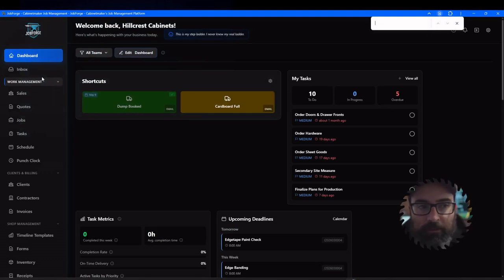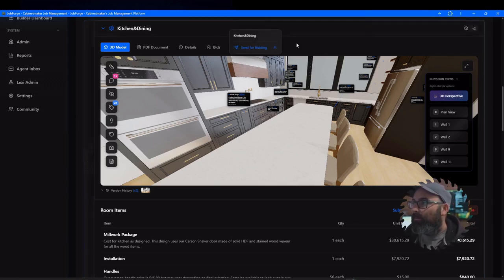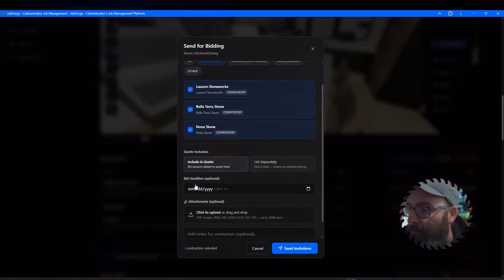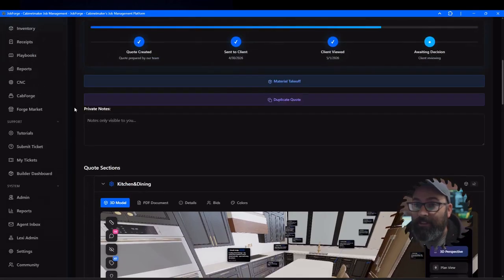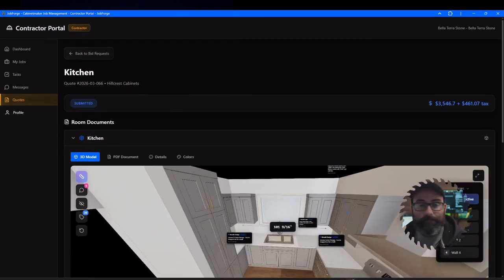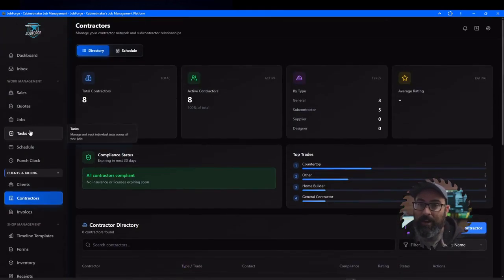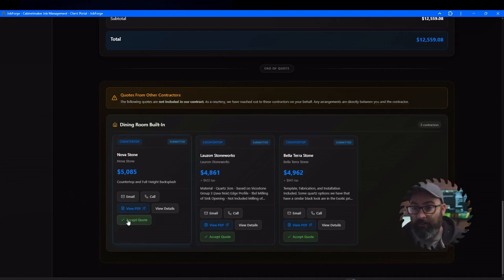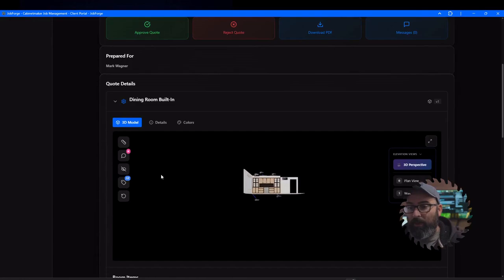JobForge - The Easiest Subcontractor System Around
Today we are talking about JOBFORGE and its ability to acquire quotes for Countertop bids install electricall all extremely easily